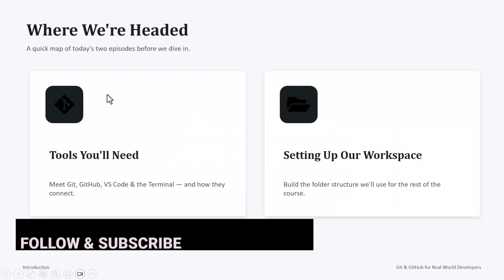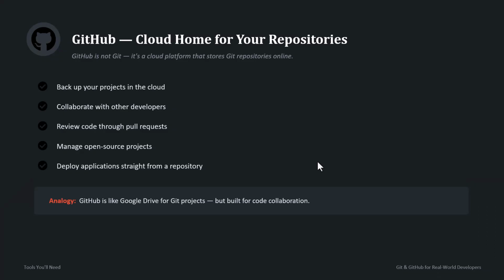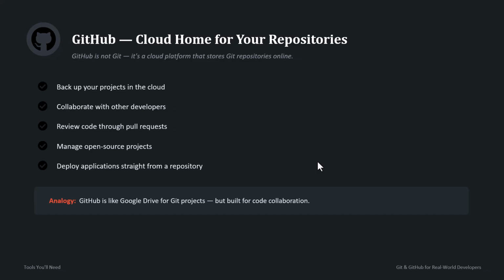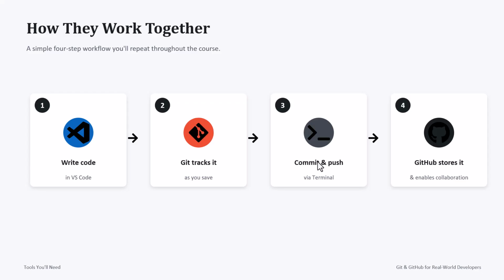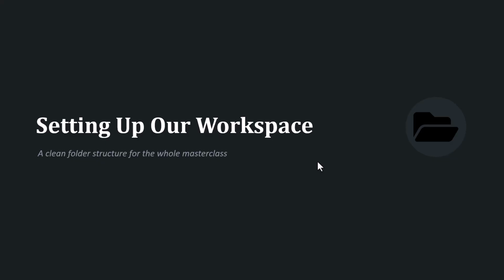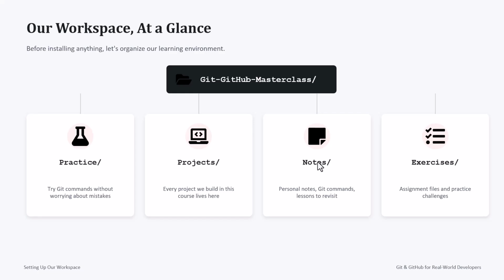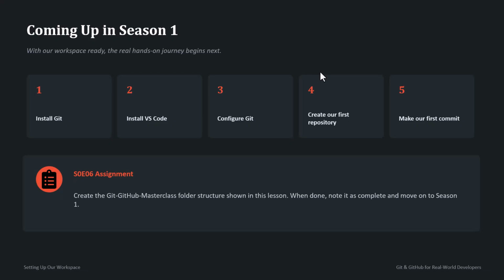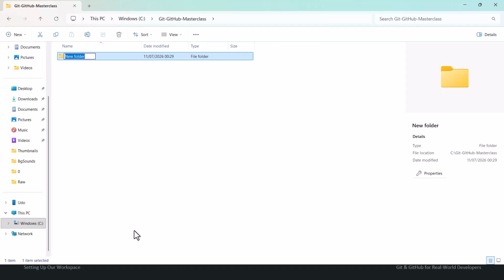Git & GitHub Masterclass - Tools You'll Be Needing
Not sure what the difference is between Git, GitHub, VS Code, and the Terminal?

In this episode, you'll learn:

- What Git really does
- Why GitHub exists
- Why developers use VS Code
- Why the Terminal is still important
- How these four tools work together in a professional workflow